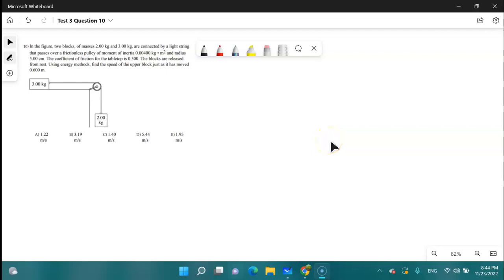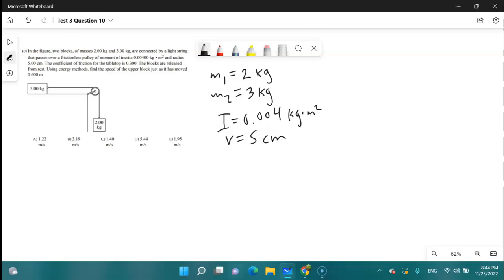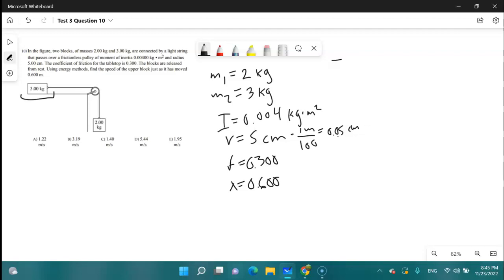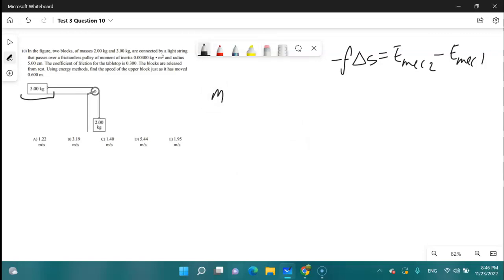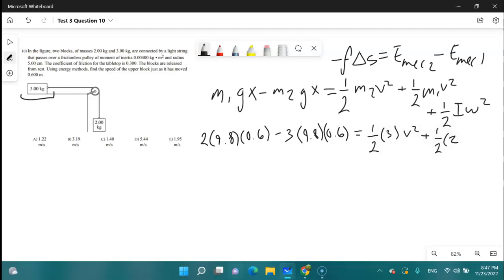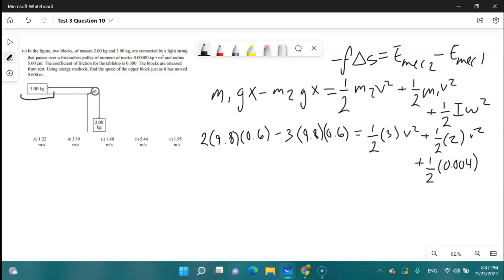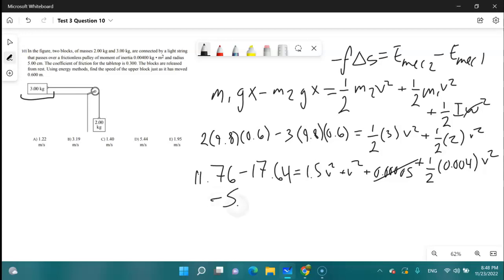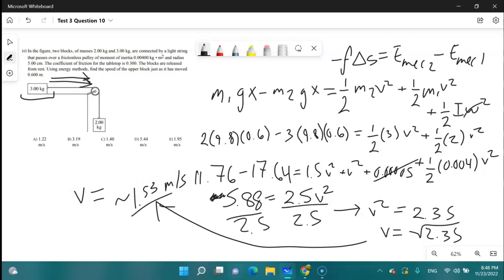Test 3 Question 10